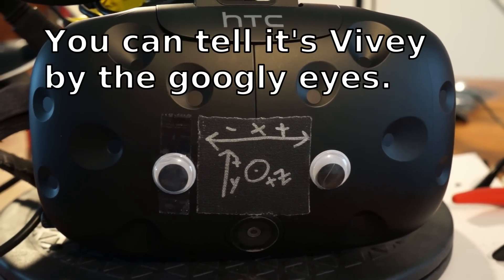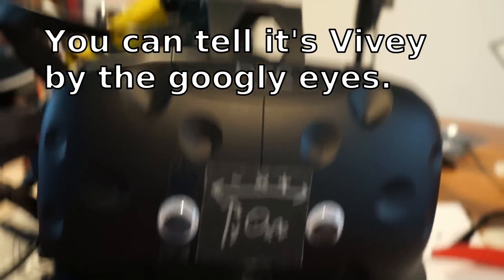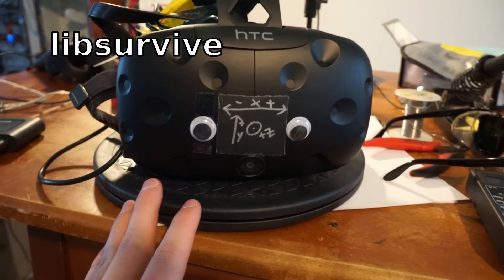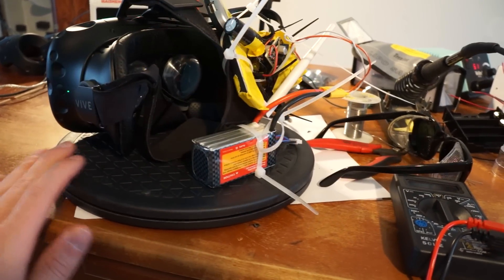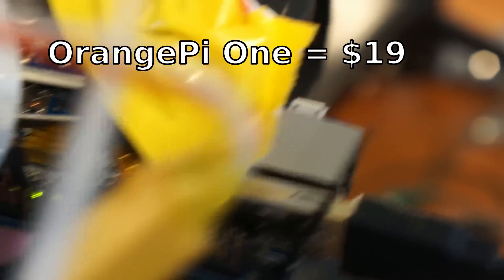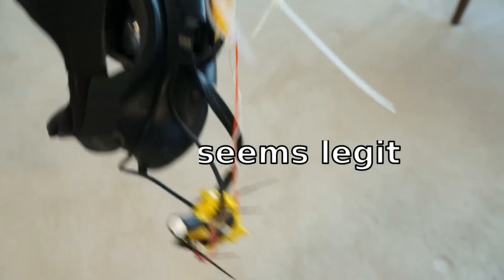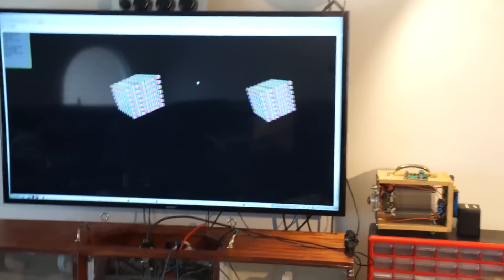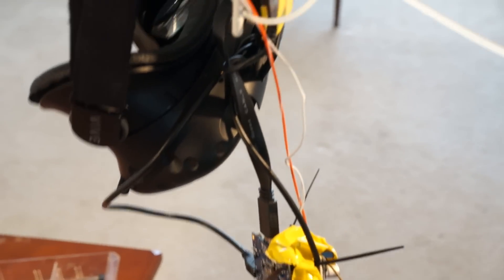Vive without the tether (or desktop PC!)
Yep.  Totally.  No wires.  Just vive.  (And an OrangePi One) :-D